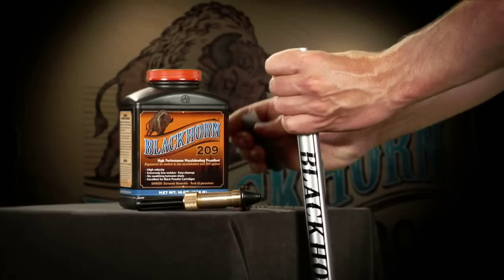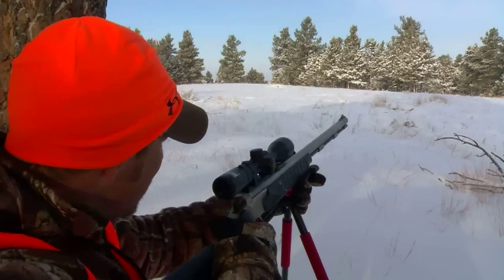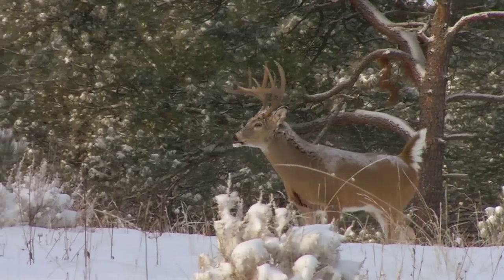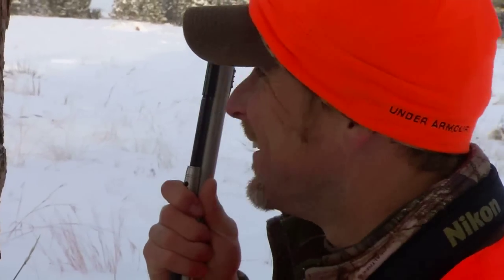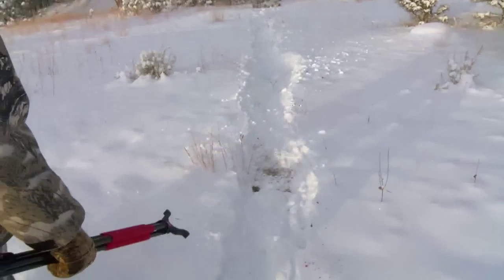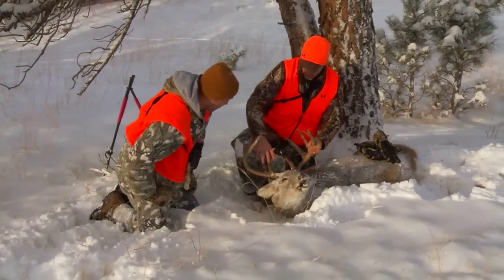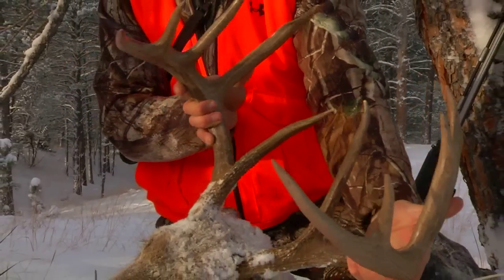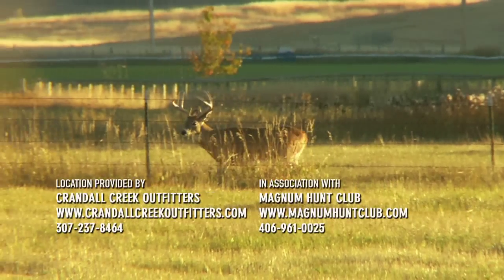Blackhorn 209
Whether sunshine, snow or rain, you can count on the performance of Blackhorn 209...